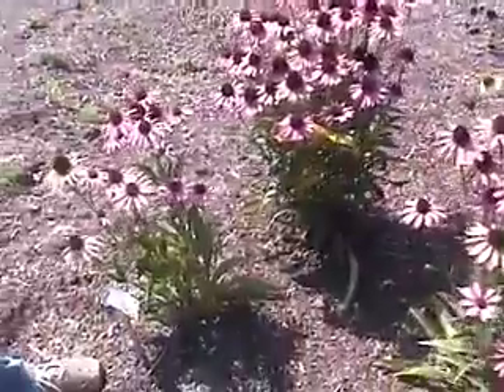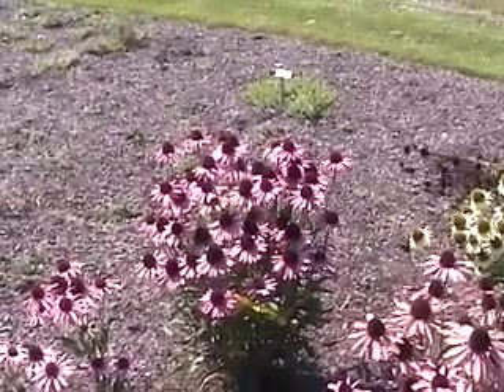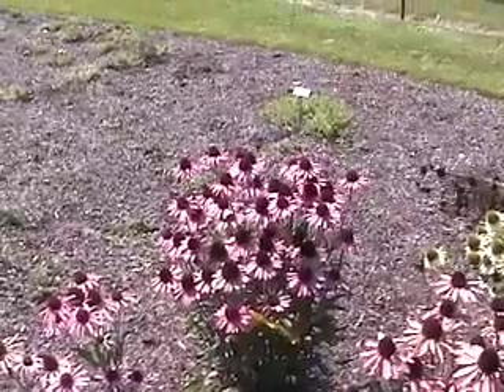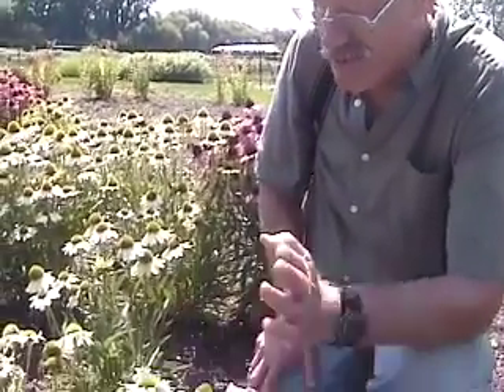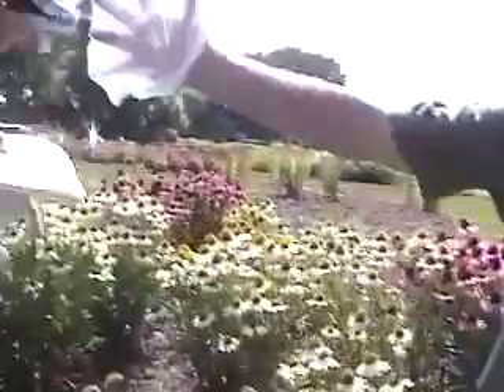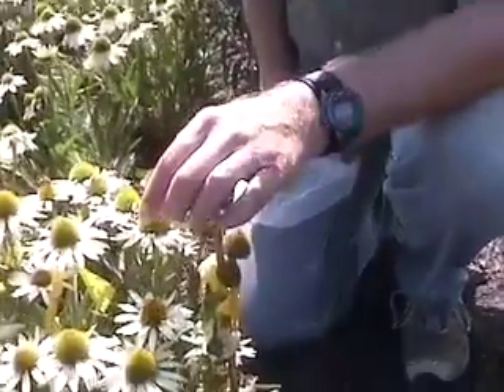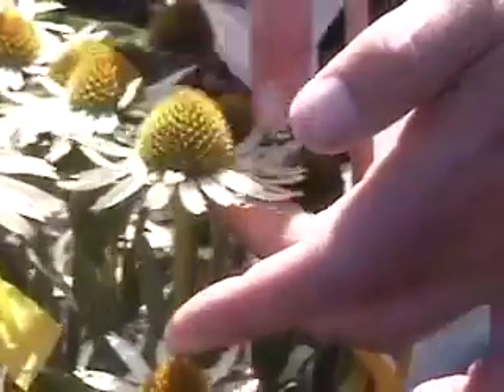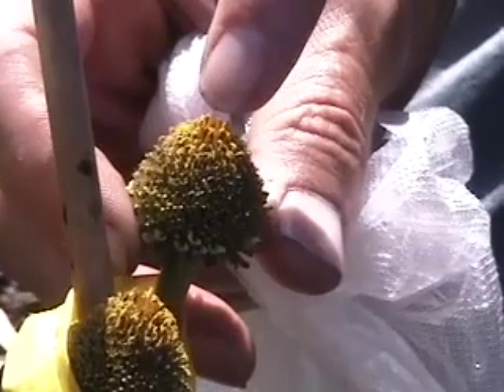Jim Ault talks about the plant breeding program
Jim Ault, the Garden's director of environmental horticulture, talks to us about the work he is doing hybridizing coneflowers.